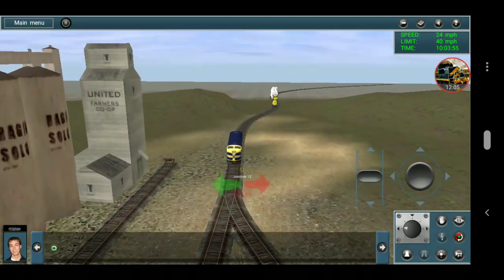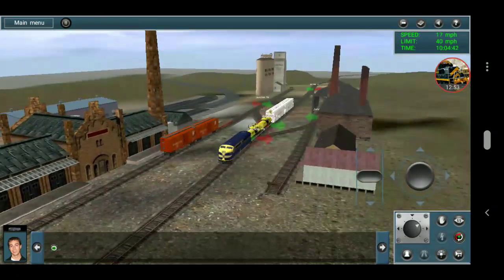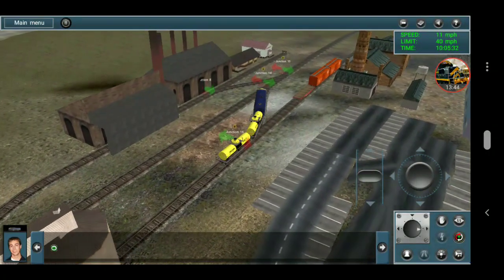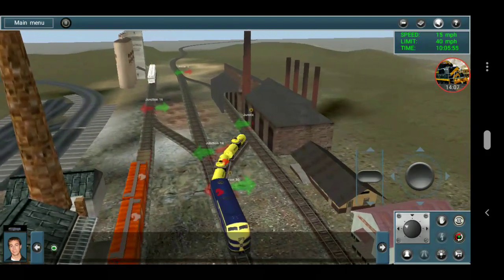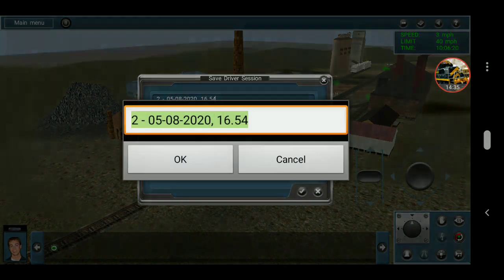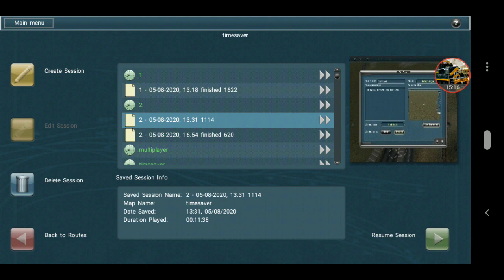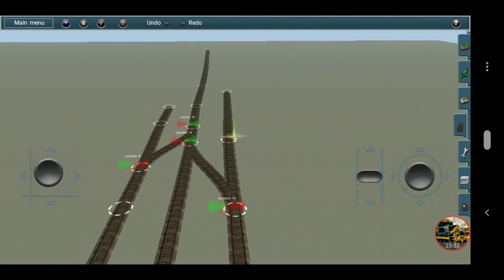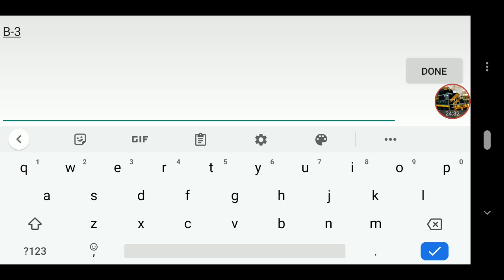Timesaver layout in trainz simulator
Let me know if you want to see more videos like this one. Sorry that I haven't uploaded a running model trains video.